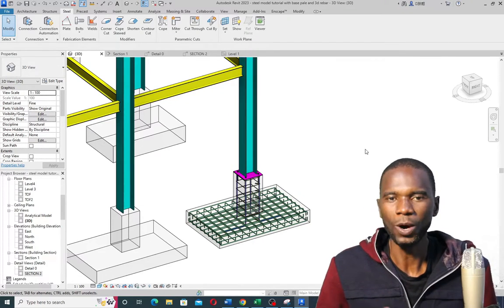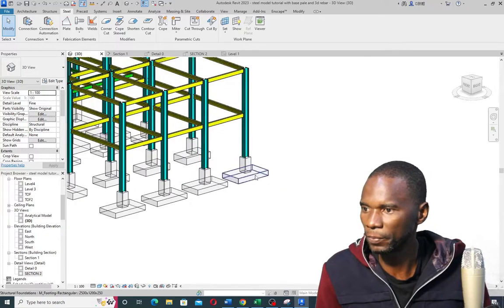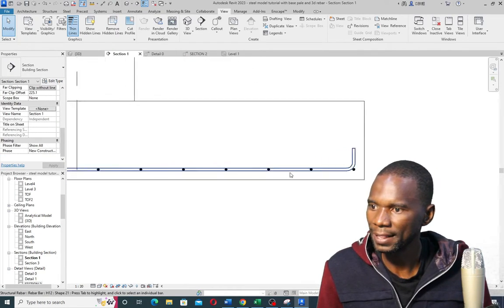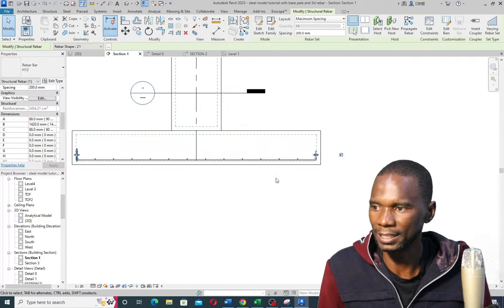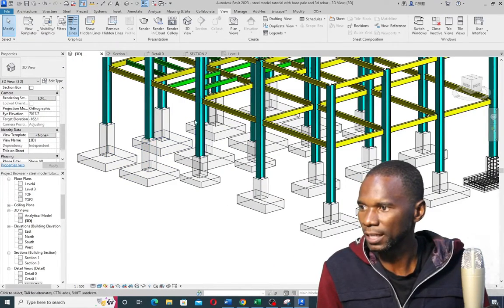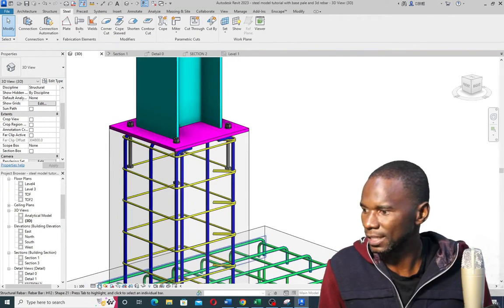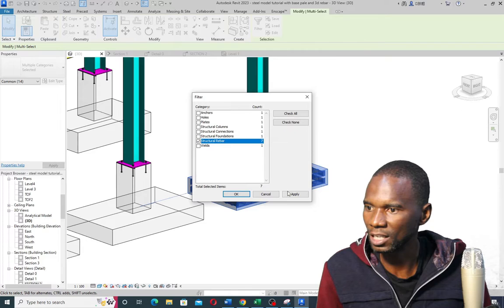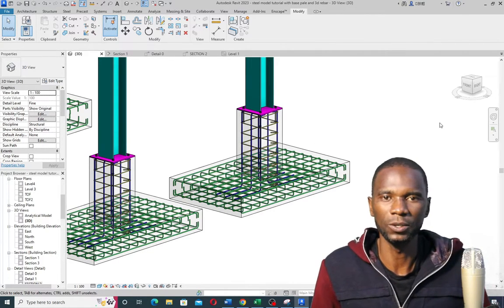REVIT 2023_3D REBAR IN REVIT_REBAR CONSTRAINTS_PROPAGATE etc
This is a Revit 2023 tutorial where you will lean 3D rebar in revit. You will also lean rebar constraints in revit including how to propagate both the revit steel connections and the revit 3D rebar. If you want to use revit 2022 or the previous versions to model the 3D rebar and also contrain the rebar, it will still work fine except that instead of propagate which is a feature of revit 2023, you will use the ordinary copy feature.